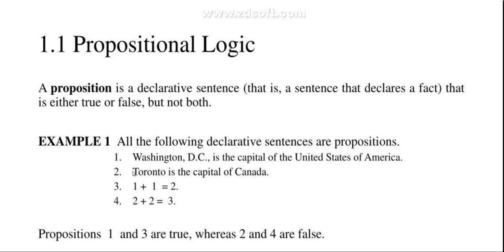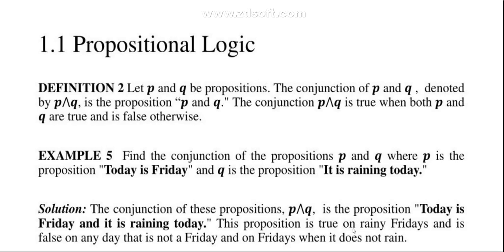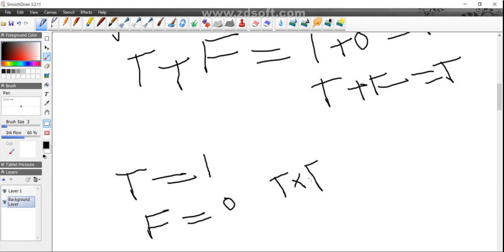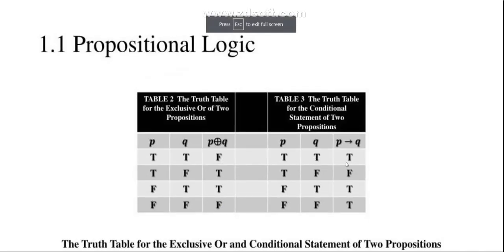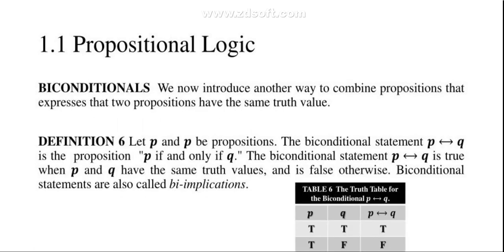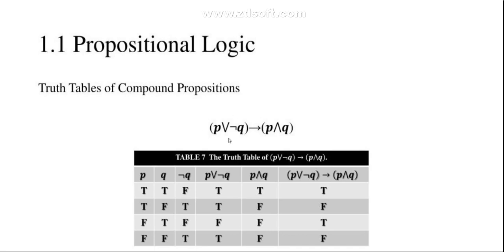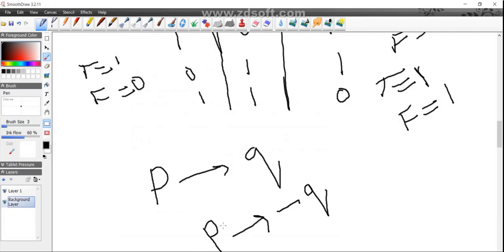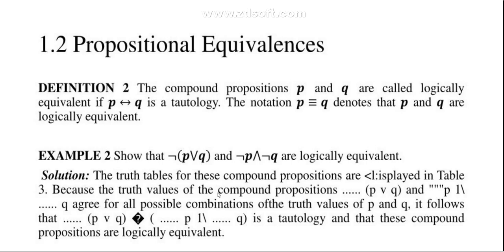Lecture 02 foundation of logics and proof Discrete Maths